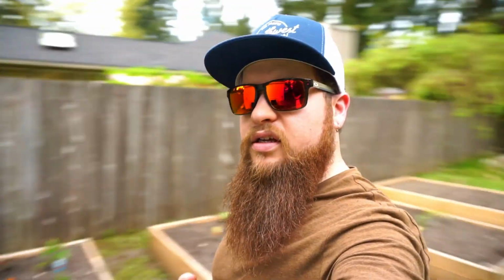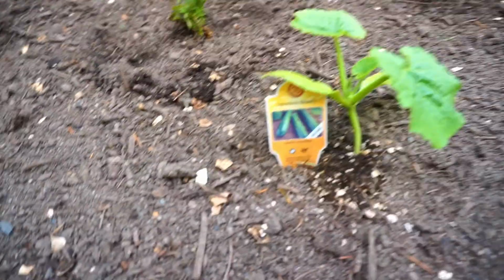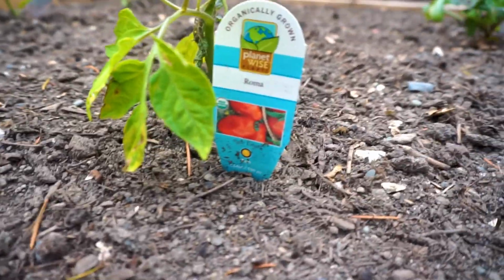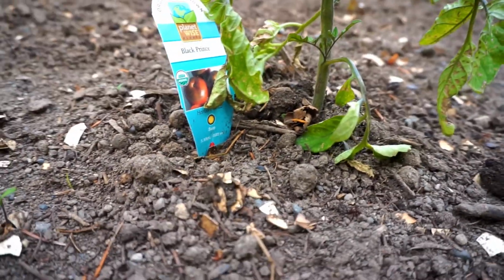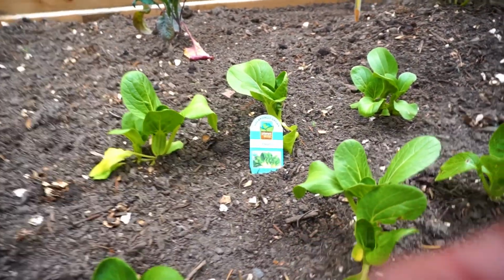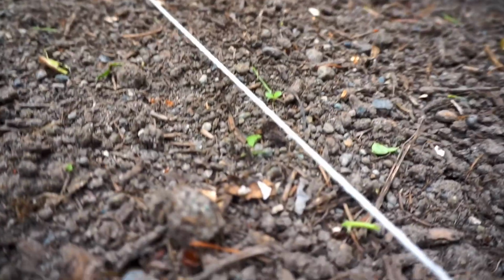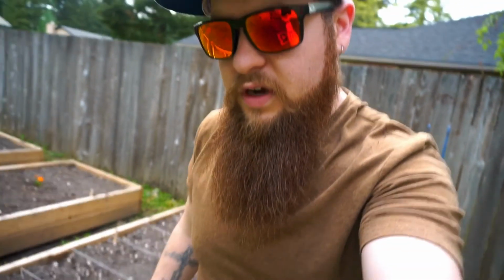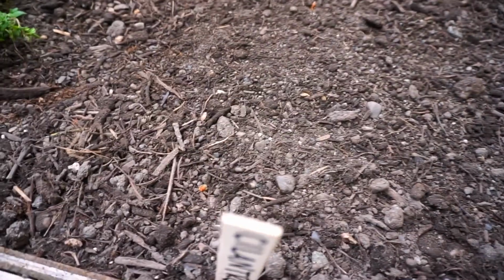The Garden is Planted!! My Boys are fun!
Just an updated on our little garden we planted. Everything is in and seems to be growing well! We are praying for a plentiful crop this year!